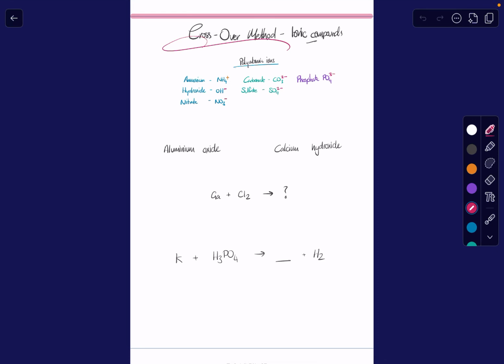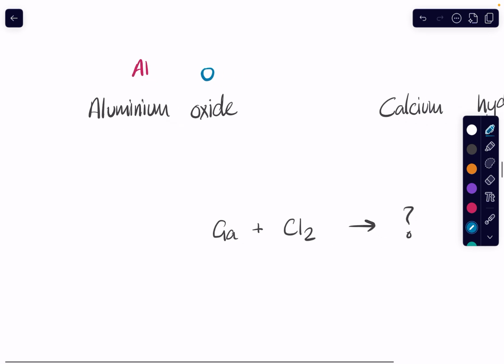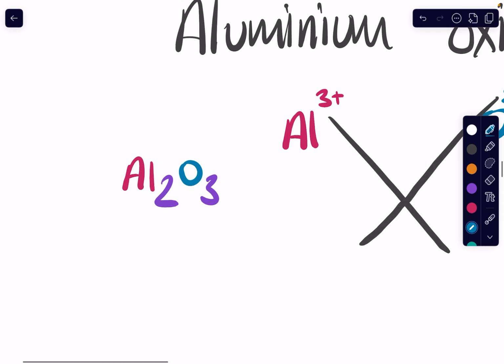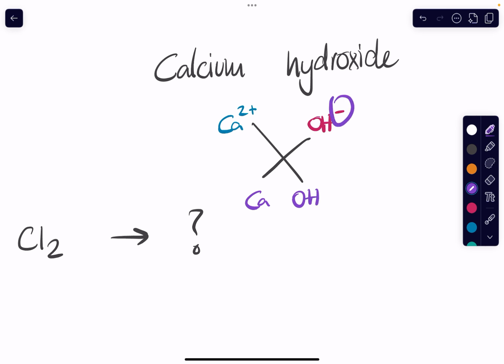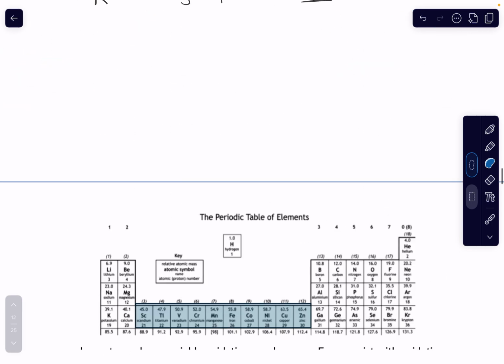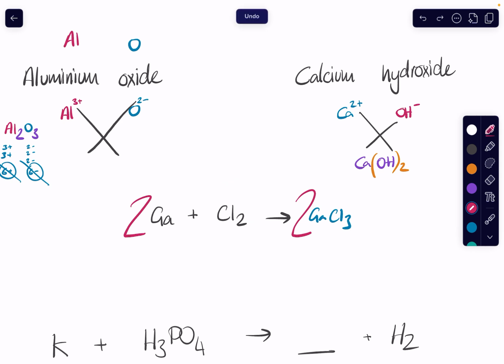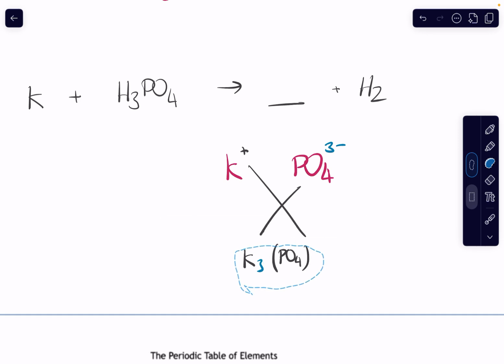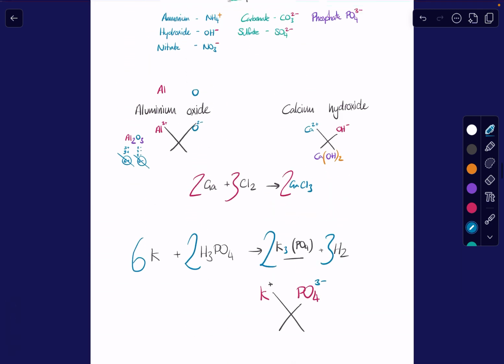AAQ U2 Chemistry Lesson 16